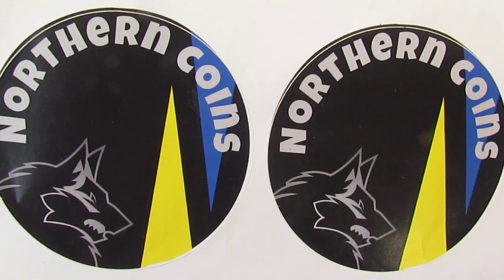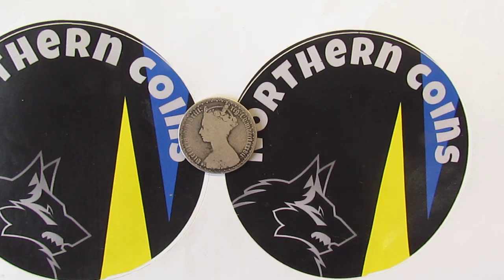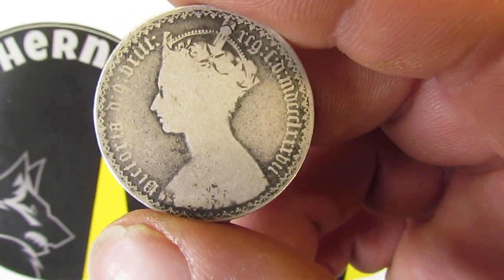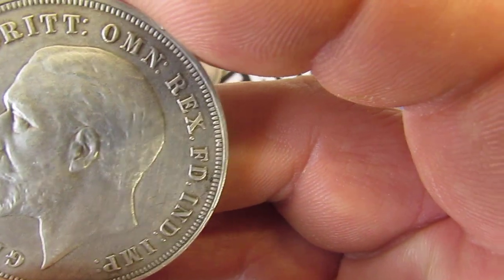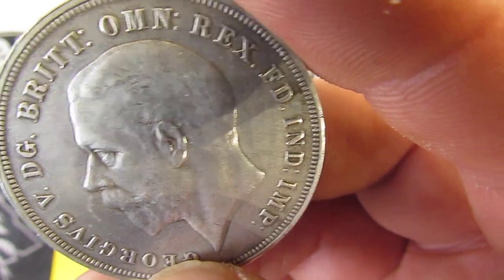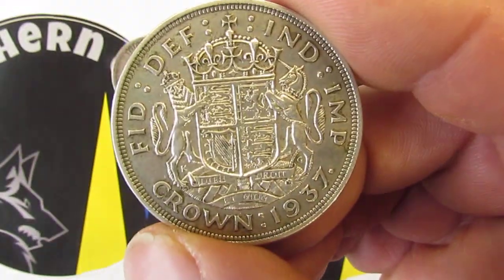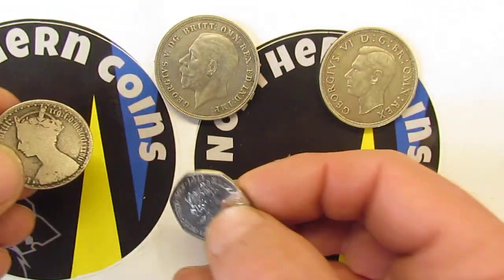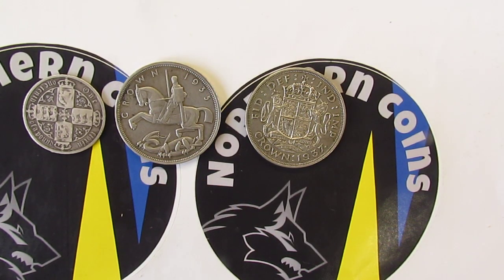Sterling silver Crown coins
Hello and welcome back, I bought these coins in a coin shop in Llandudno, I hope you enjoy this upload.

One Florin 1887 Queen Victoria
Weight - 11.35g
Diameter - 30mm
Metal - .925 sterling silver
Edge - Milled
Minted - London
mintage - 1,776,903
Designer - William Wyon

King George v 1 Crown coin 1935
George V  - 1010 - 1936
Value - 1Crown = 2 Shilling
Metal - 50% silver
Weight - 28.28g
Diameter - 38.61mm
Mintage - 717,269
Edge - an ornament and safeguard 25th year Emperor of India

King George VI 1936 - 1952
Weight - 28.28g
Diameter - 38.61mm
Metal 50% silver
Thickness - 2.9mm
Edge - Milled